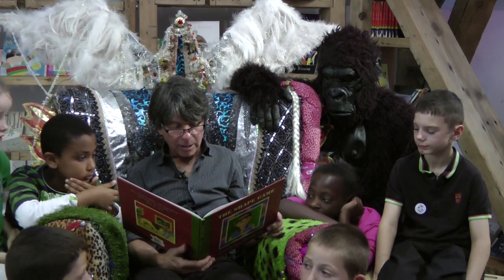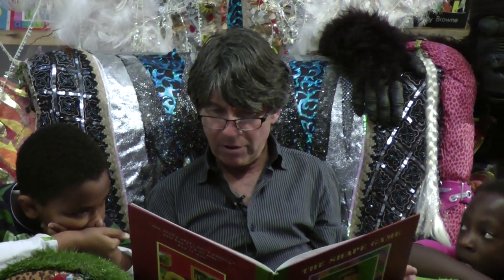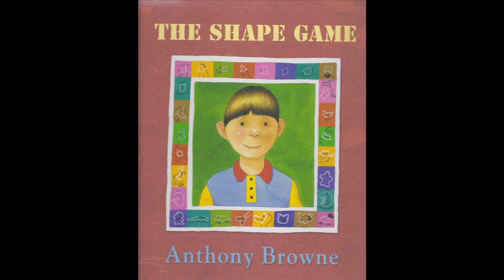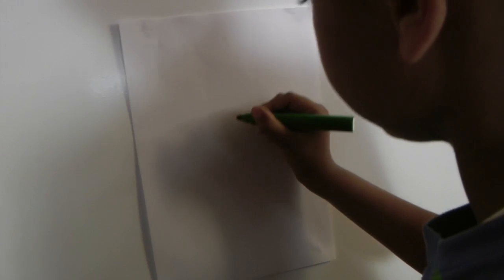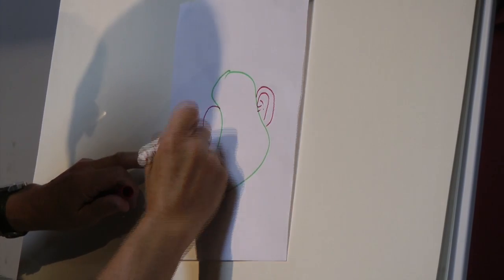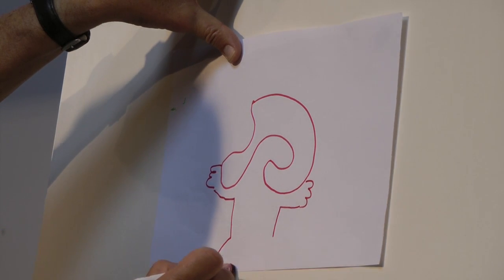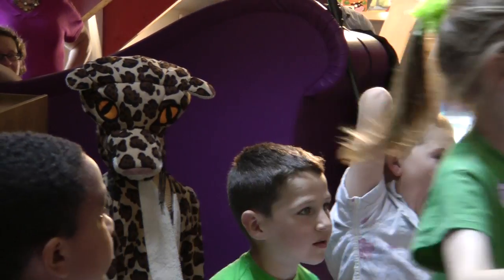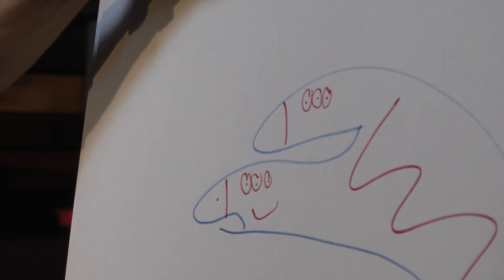The Shape Game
Playing The Shape Game with Anthony Browne. Currently on display at Seven Stories in Newcastle as part of the new exhibition Through the Magic Mirror, the World of Anthony Browne.